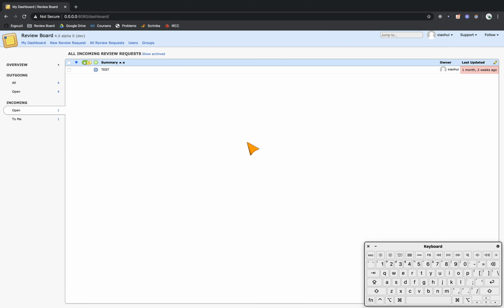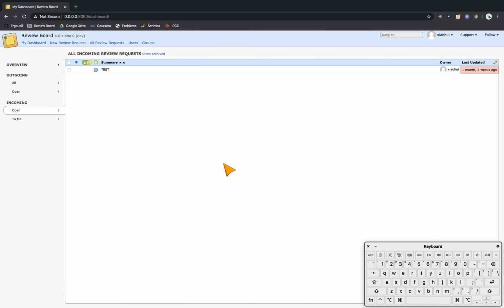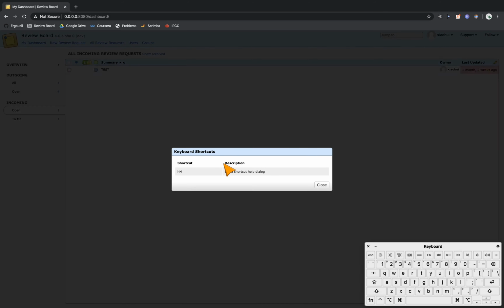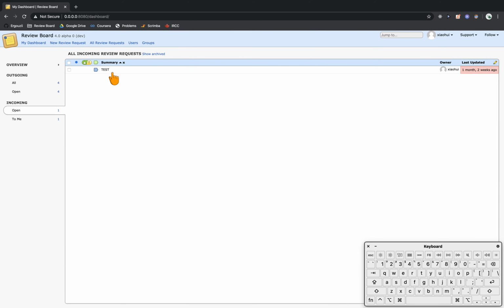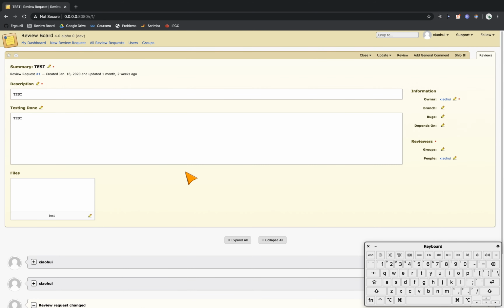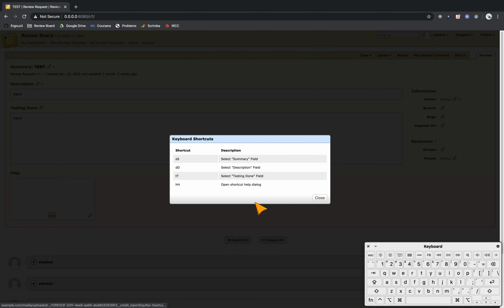Xiaohui Liu - Demo 2: Keyboard Shortcuts Reference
Xiaohui's second demo this semester shows off a new dynamic help pop-up that can be triggered to show users all the keyboard shortcuts accepted by the current page, popped up when pressing Tab-H. This will be tied in to his other efforts on a new keyboard shortcut registry, which will give us a better way of managing shortcuts in a standard way.

Xiaohui is a student from the University of Alberta working on Review Board through the CANOSP program for Spring 2020.